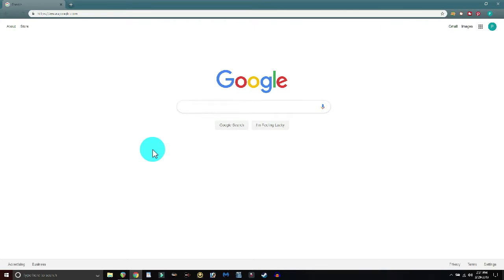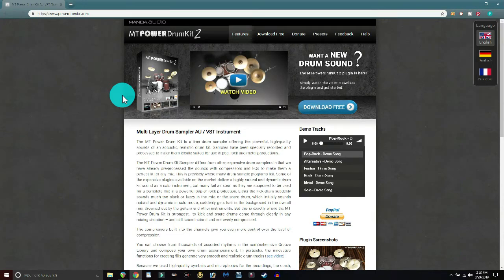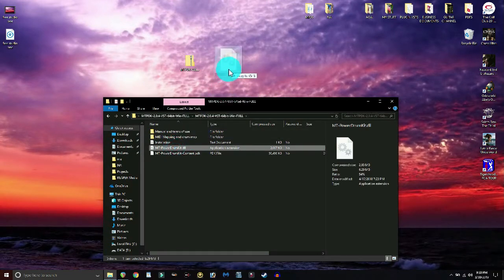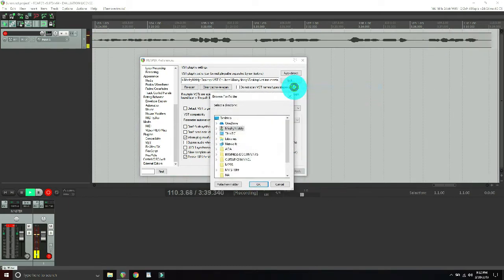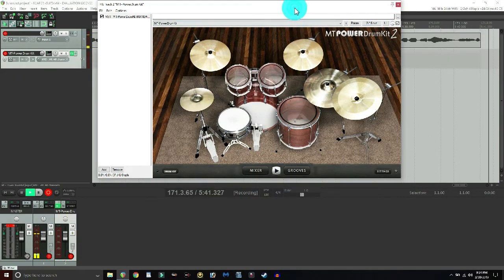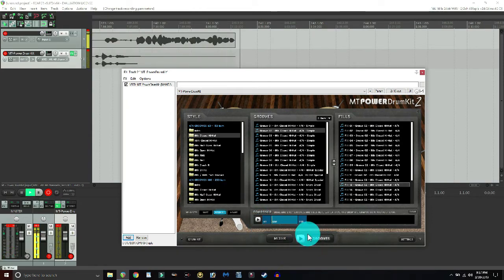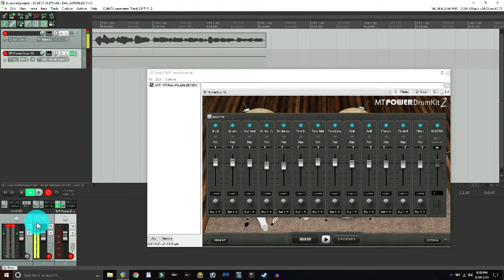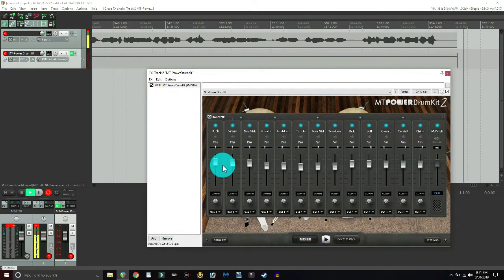HOME RECORDING STUDIO FOR BEGINNERS | BUILD A HOME PC STUDIO FOR ALMOST FREE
AFFORDABLE PC AUDIO INTERFACES TO GET YOU STARTED:

FOCUSRITE SCARLETT PC AUDIO INTERFACE

BEHRINGER PC AUDIO INTERFACE

BEHRINGER TWO CHANNEL PC AUDIO INTERFACE

BEGINNERS HOME PC RECORDING STUDIO FOR PRACTICALLY FREE PART ONE: In this first video , I show where to get some really cool free musical production tools to use in your home recording studio. We'll be building up to free bass guitar , free guitar and cabinets , mixing , mastering , and burning and sharing.